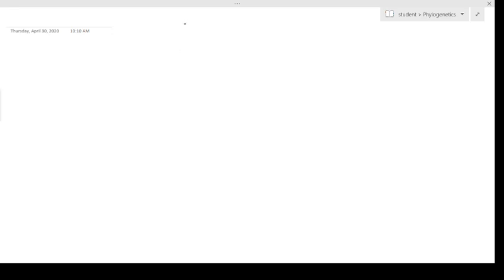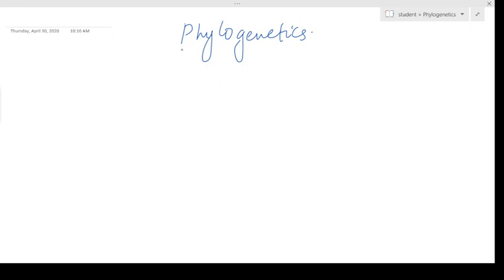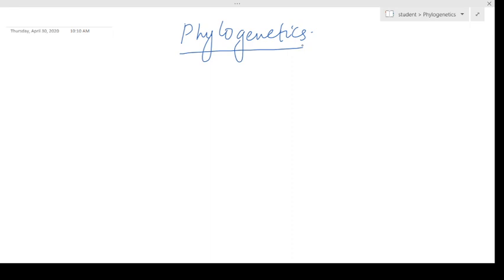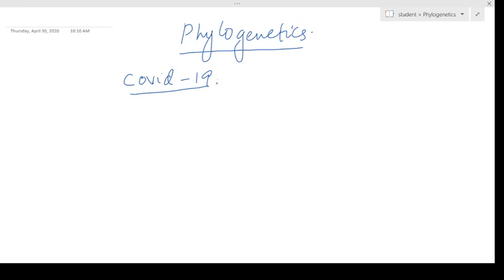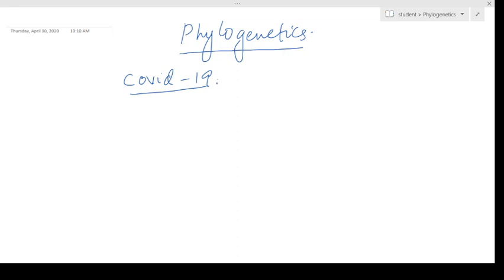Basics of Phylogenetics - Understanding the nomenclature and types of phylogenetic tree.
In this presentation, we explained the basic concepts and terminologies used in phylogenetic tree building.
1) Terminologies within a tree
2) Difference between rooted and unrooted tree
3) Rooting an urooted tree